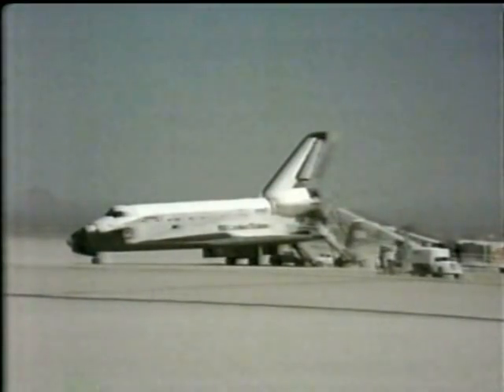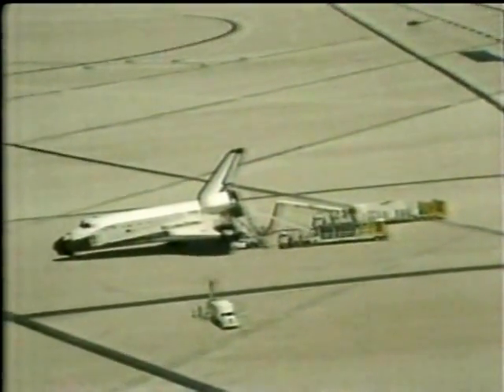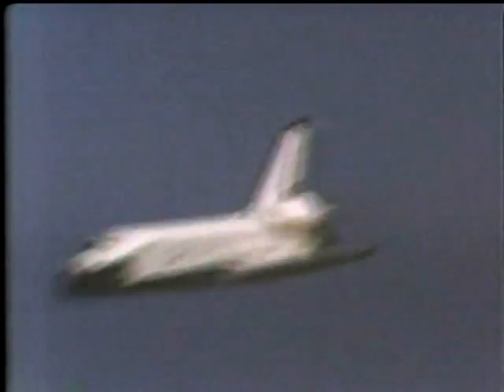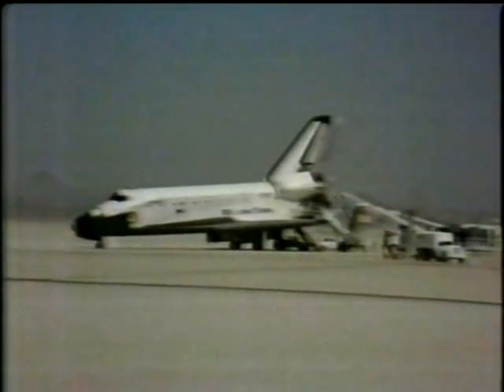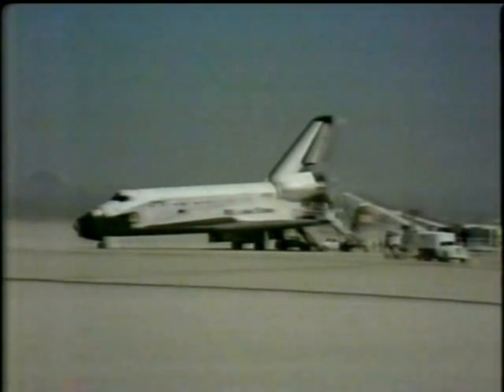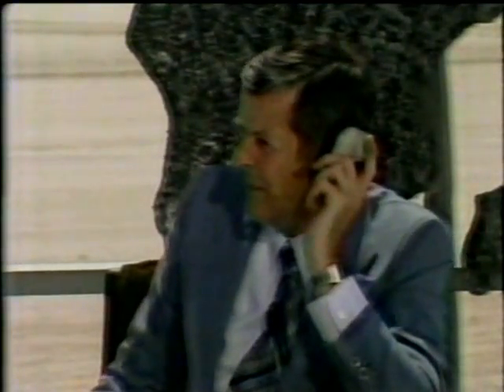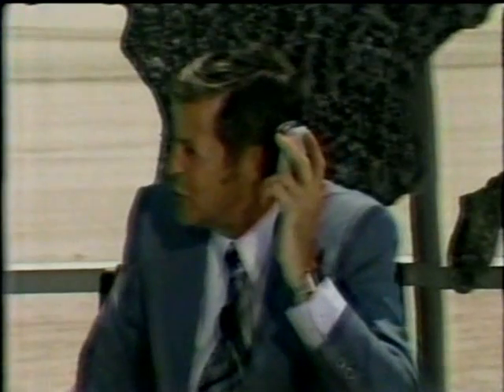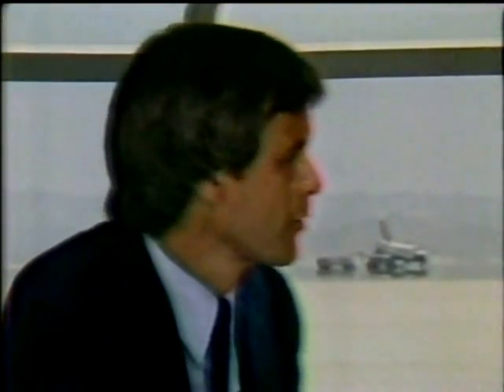News Coverage of STS-1 The Frist Space Shuttle Mission Part 22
From April 14th 1981, Network News Covers the very first Space Shuttle Landing. (Columbia)